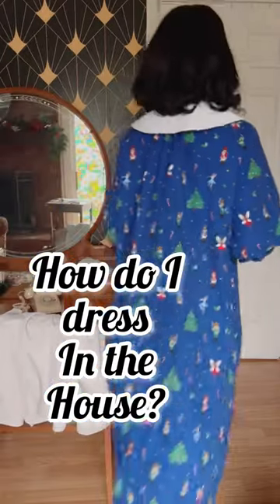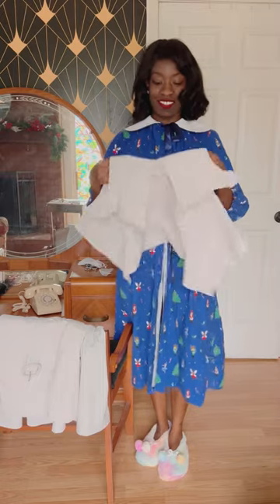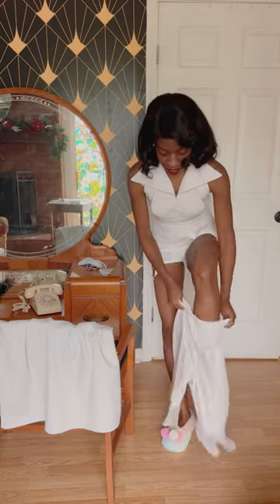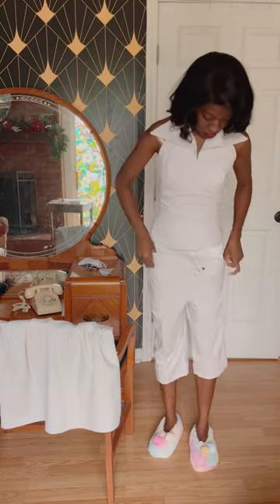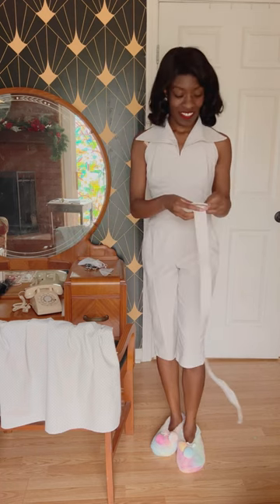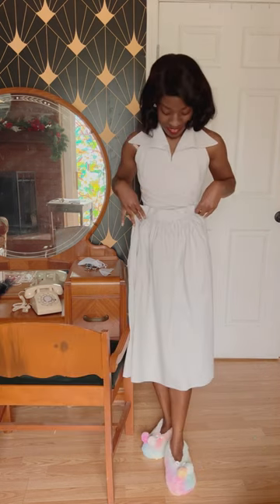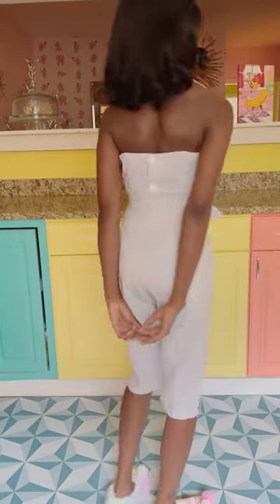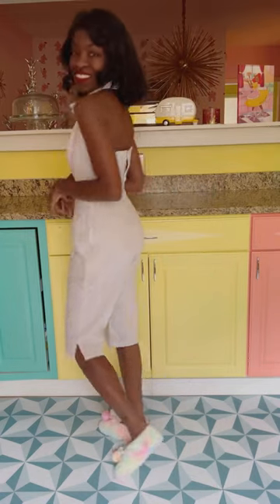Getting dressed up to stay home